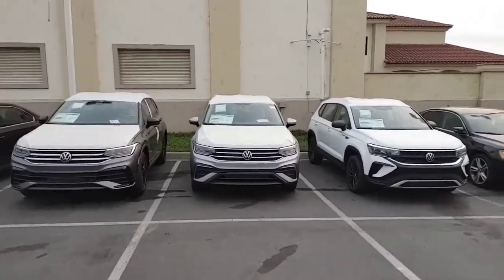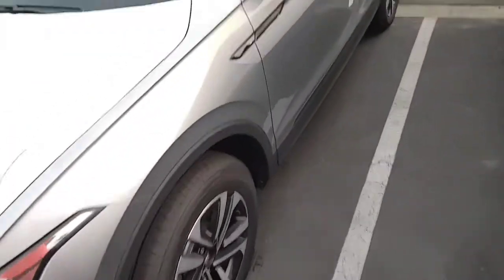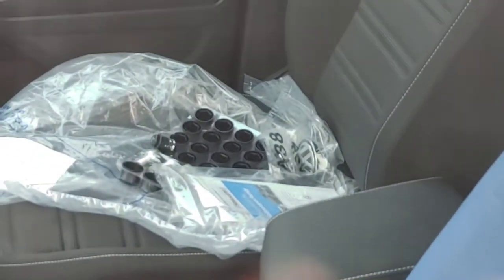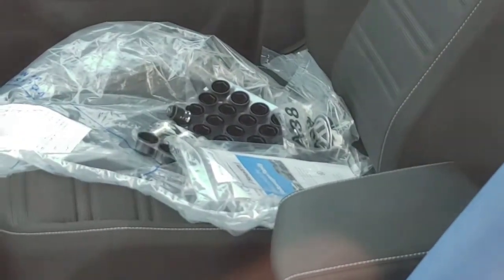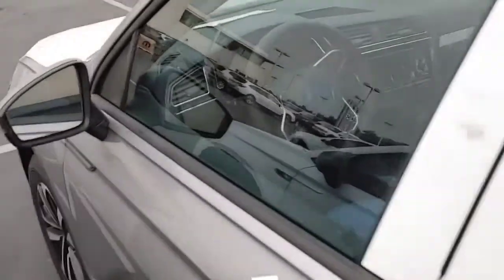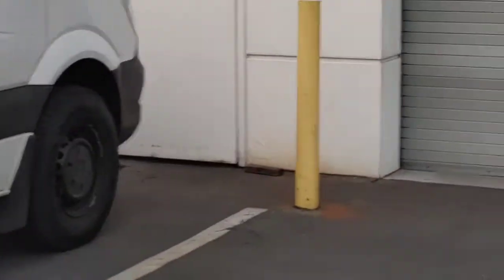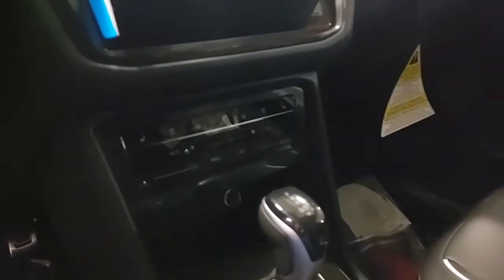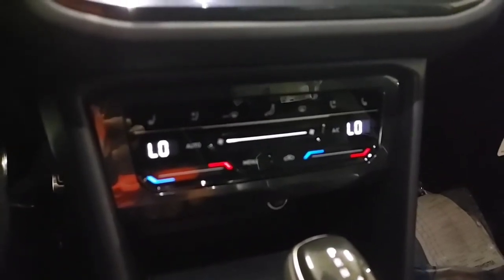Walk around video from Buddy Capistrano Volkswagen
2022 Volkswagen Tiguan